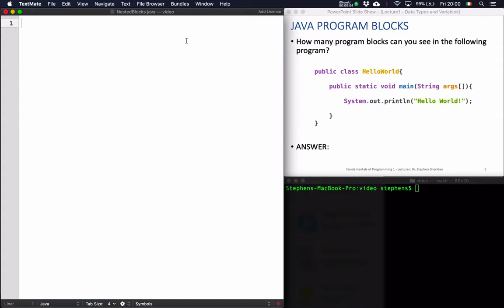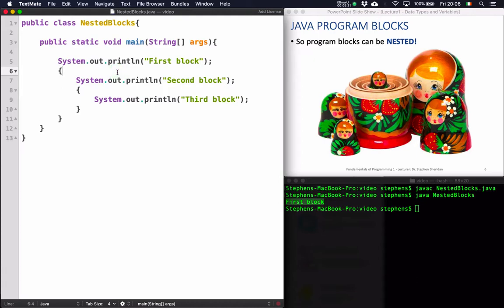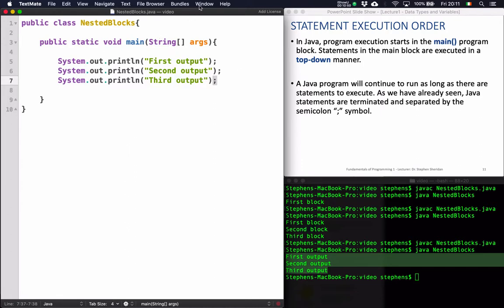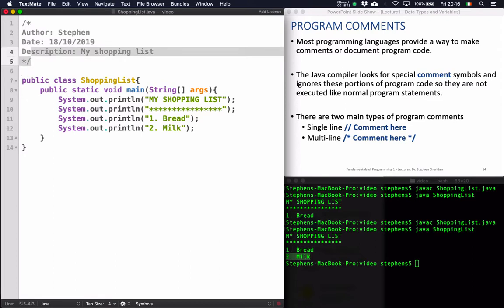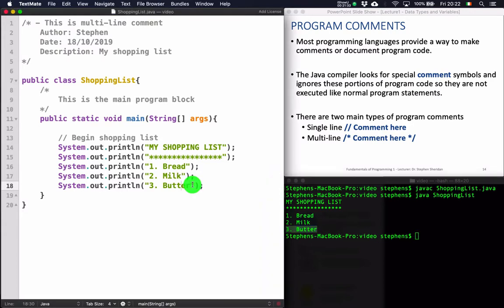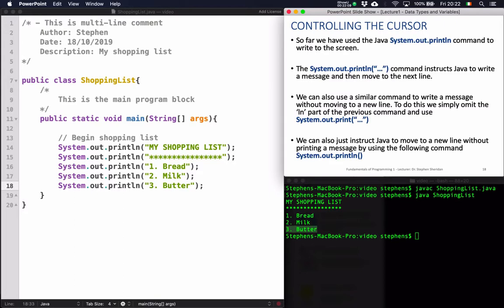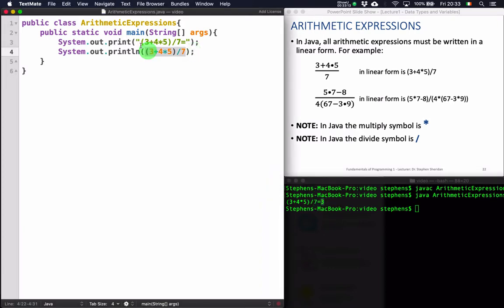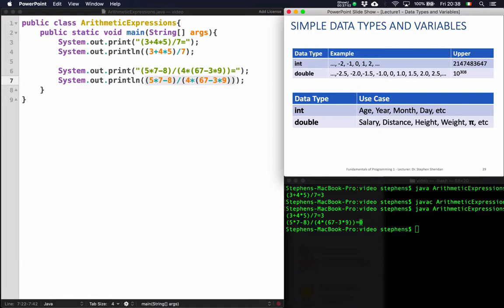Fundamentals of Programming 1 - Lecture 1 - Simple Data Types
This video covers some basic Java program ideas such as
- nested program blocks using {}
- code indentation
- code comments
- controlling the cursor print and println

The video also covers printing the results of arithmetic expressions and introduces two basic data types int and double. The assignment (=) operator is also introduced and the idea of declaring and assigning values to variables is illustrated with an example program.